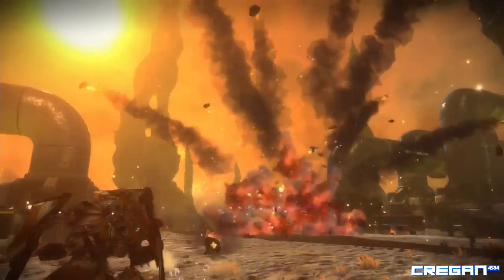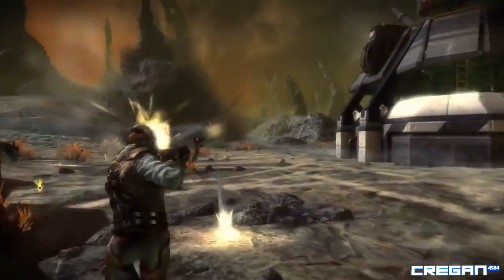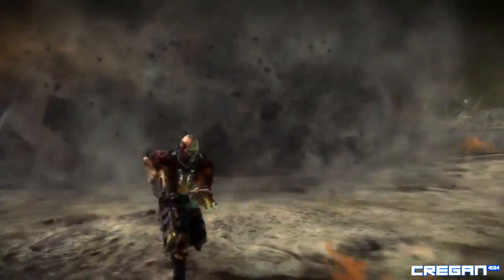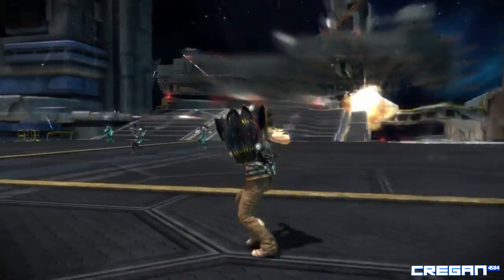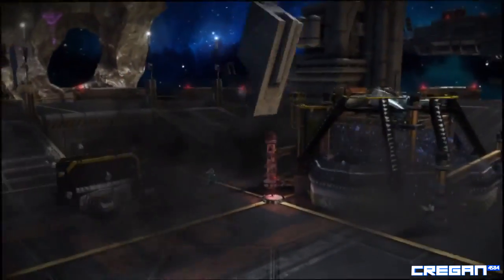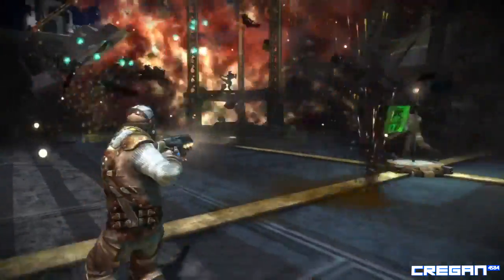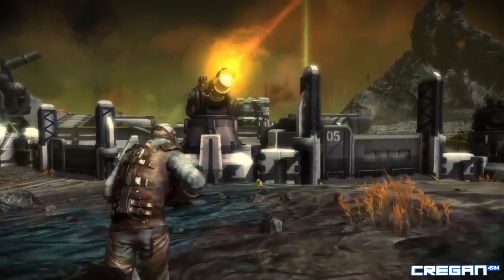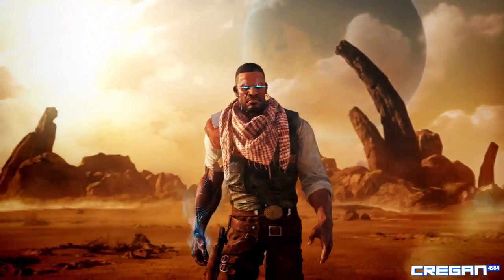Starhawk Releases May 8th! Public Beta Goes LIVE Starting Today!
After playing the private beta, I am a bit anxious to see what improvements have been made from the feedback of the community. They changed it a lot from Warhawk, which is NOT a good thing IMO. What do you think?

Please "Thumbs Up" if you enjoyed the video and add it to your favorites if you REALLY liked it!